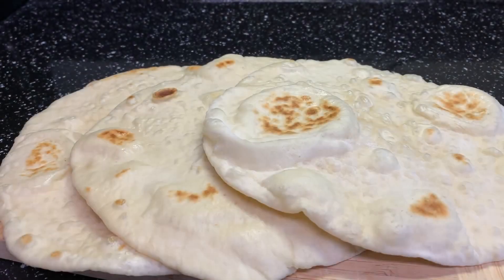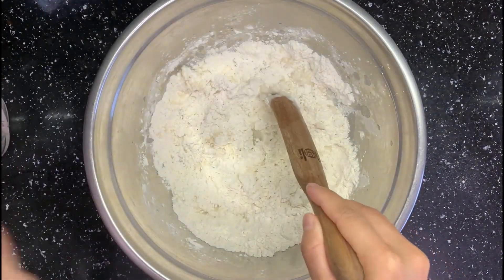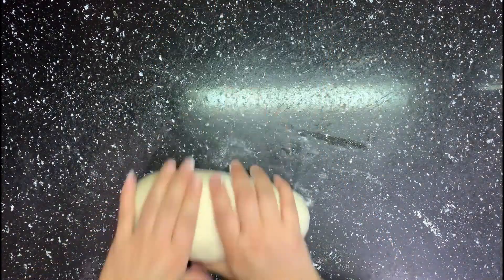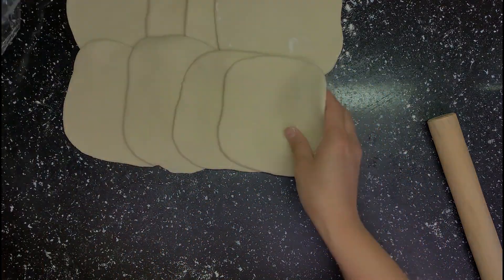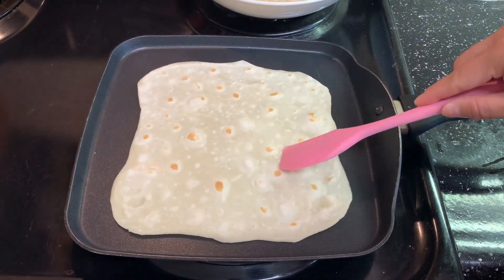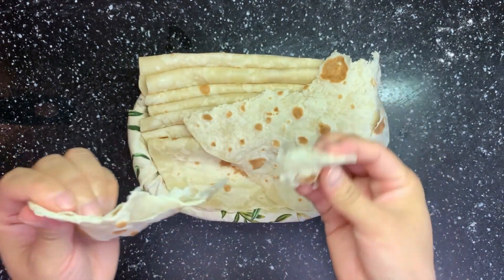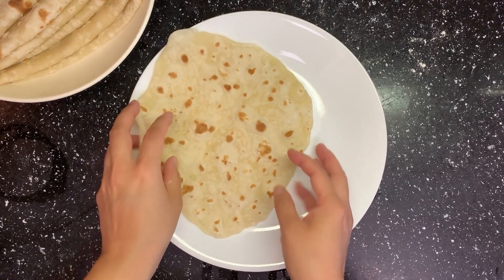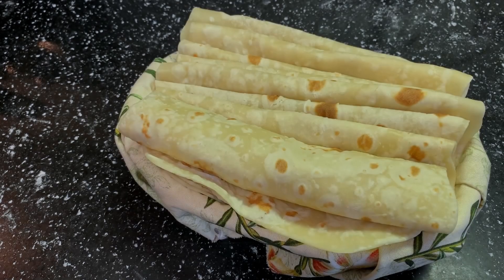How to make Chinese pancake without yeast (fat free) 烫面烙饼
Hi guys welcome back, couple month ago, I made Chinese pancake with a rising dough. There are all kinds of Chinese pancake in China, we call all them "Bing". Today I will introduce a new bing which does not require yeast. It’s very similar to tortilla, but there is no fat in the recipe. How to make them super soft without adding fat? Come on check it out.
This recipe makes 8 bing (size about 8 inch by 8 inch)
400g all purpose flour
2g salt
270g boiling water

Recipe for stir fry potato
1 medium size red potato
1/4 spicy pepper (or any pepper you like)
2-3 cloves garlic
1 tsp tomato paste
1/8 tsp red peppercorn powder
2 tsp soy sauce
1 tsp rice vinegar
some salt ( depends on personal preference)